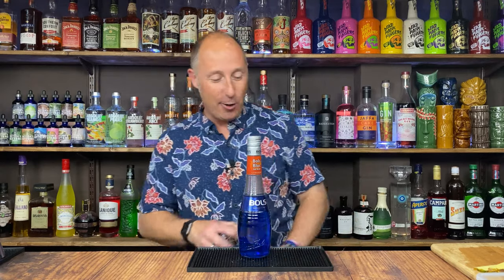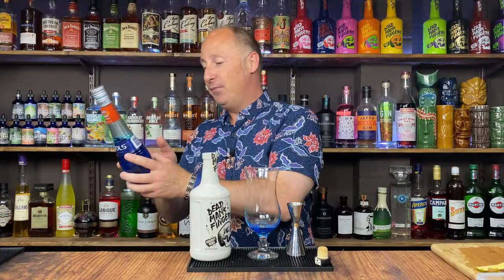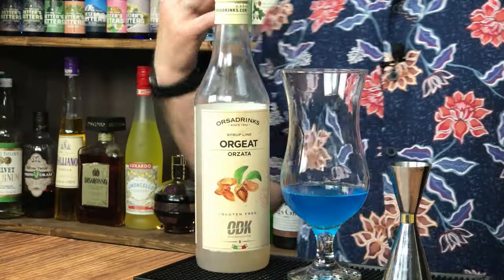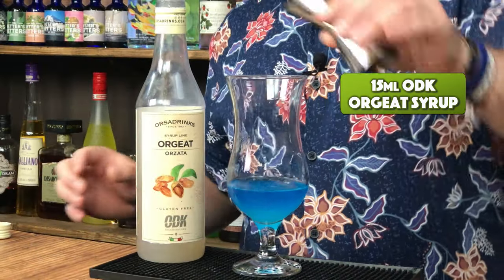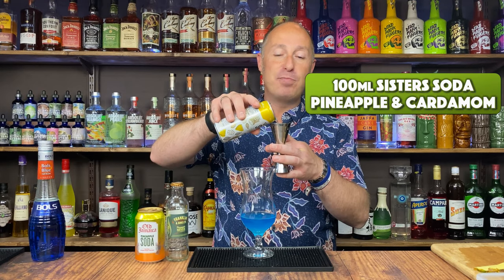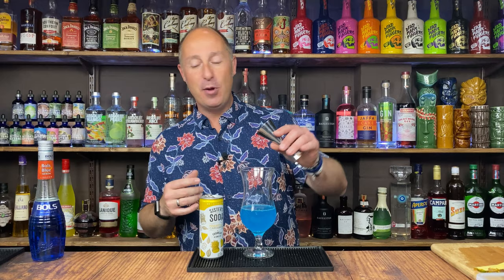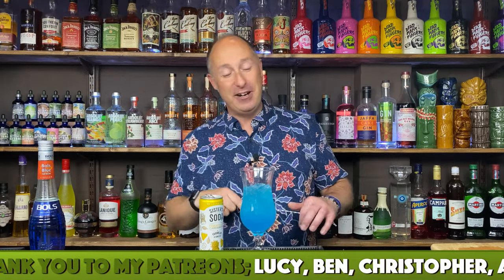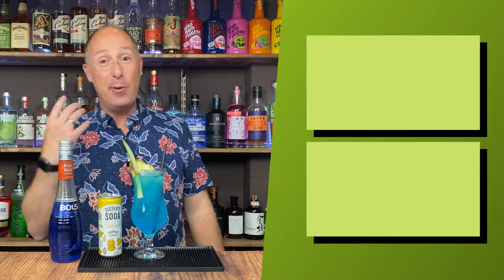Blue Curacao Cocktail | UNLEASH a Blue Pina Colada!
Blue Curacao Cocktail. How to Make a Blue, Low Calorie, Pina Colada. I love my Blue Curacao Cocktails so, in this video, I'm going to show you how to make one of my favourite Blue Curacao Cocktail Recipes. Knowing how to make a blue curacao cocktail is a vital skill to own when throwing a party because no matter how much of a drinks snob you are, EVERYBODY Loves a Blue Drink!

☕️ LOVE MY CONTENT?

CHAPTERS
00:00 – Introduction
00:35 – How to make a Blue Curacao Cocktail
04:25 – Name the Cocktail
05:00 – How to Finish this Blue Curacao Cocktail